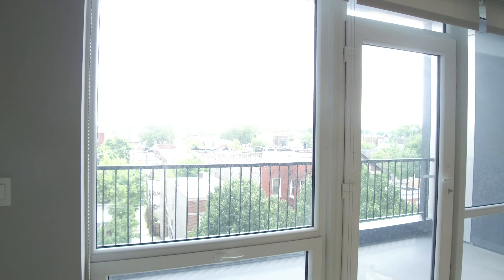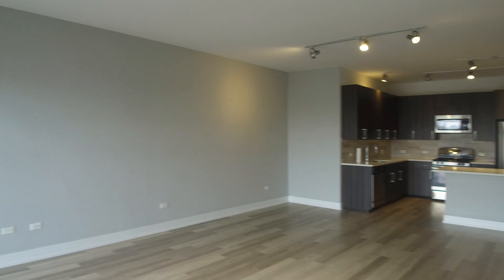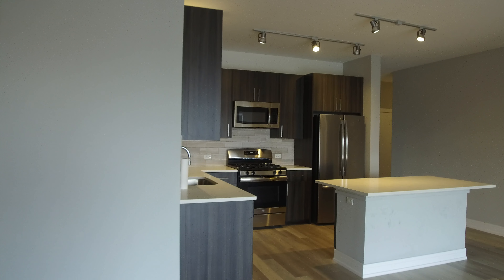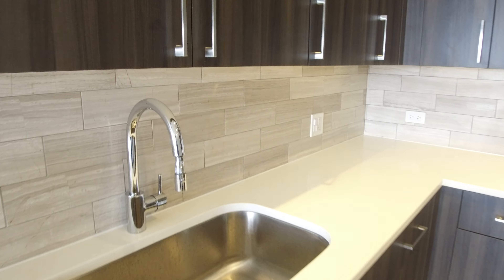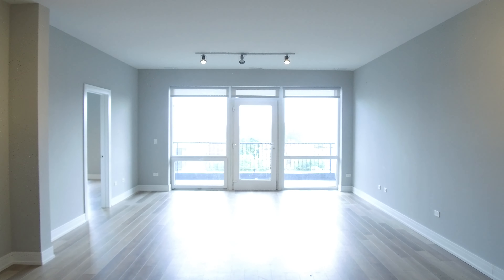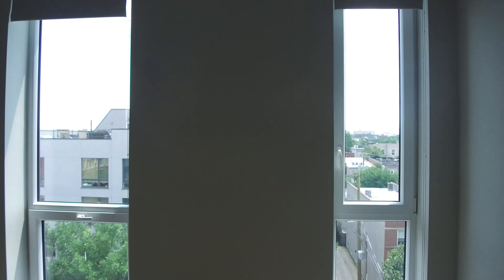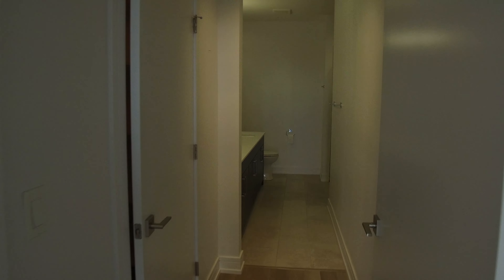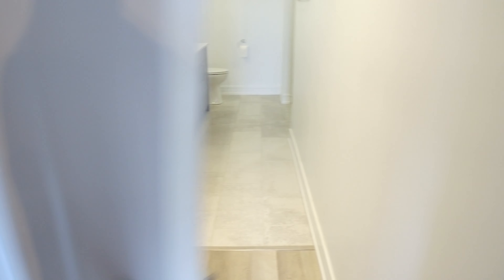Humboldt Park big bedrooms, large open floor plan, in-unit laundry, balcony